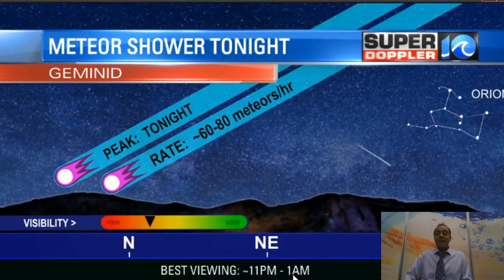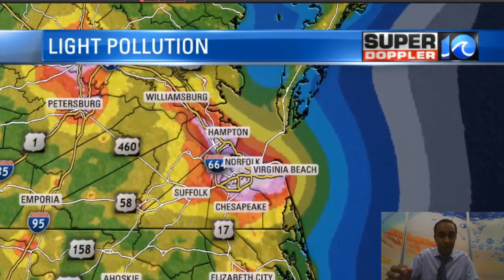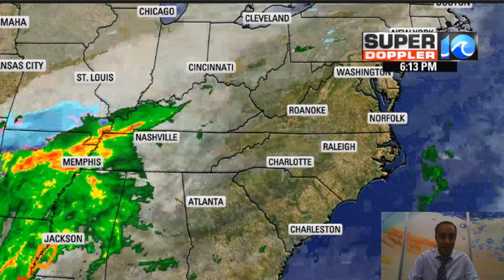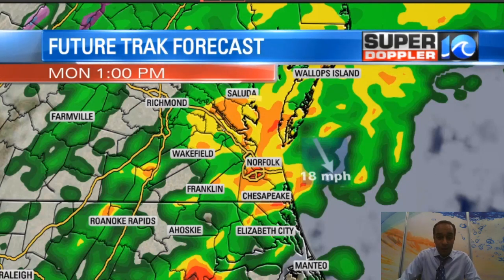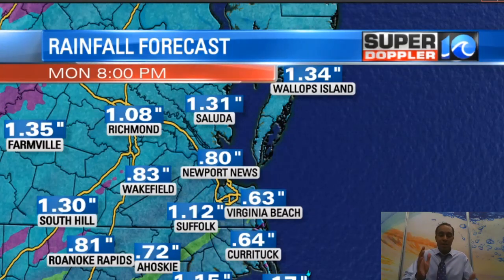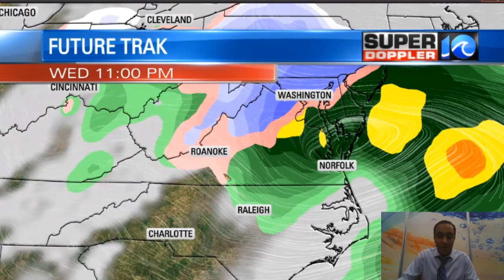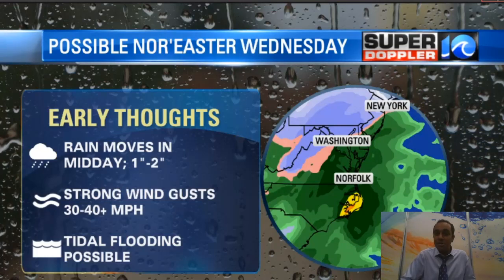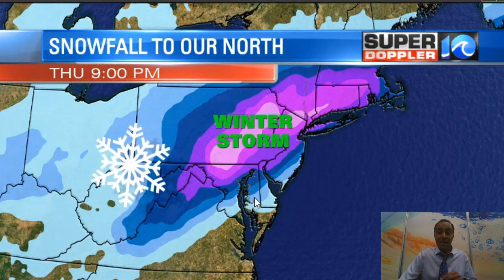Meteor Shower and a Nor'Easter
We have a ton of things going on tonight and this week ahead. Here's what you need to know.